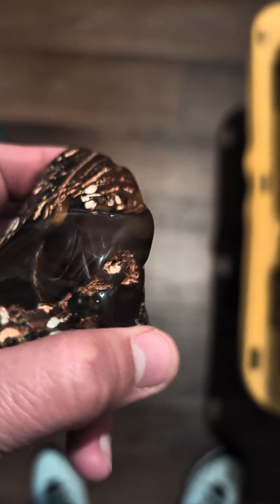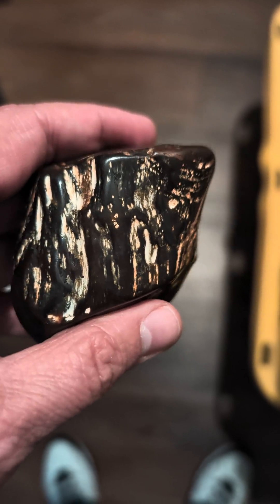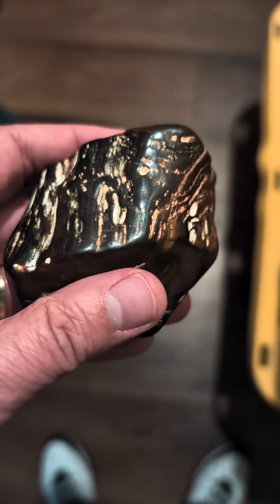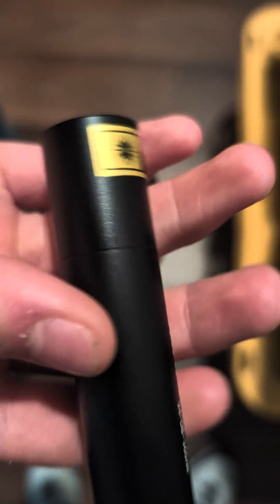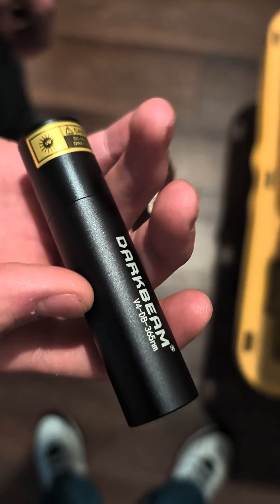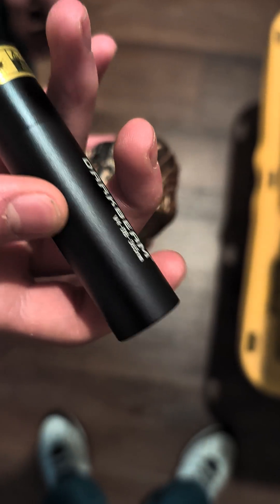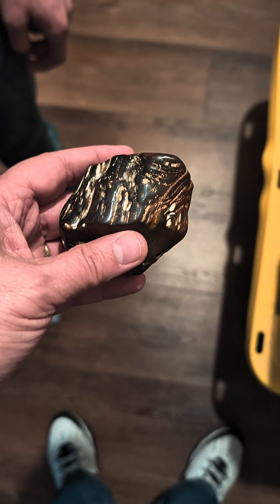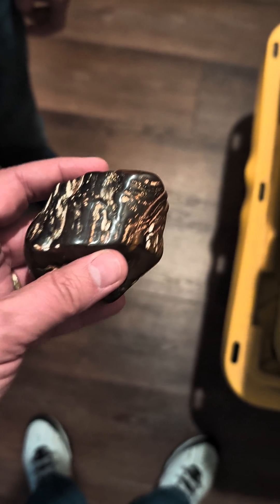Petrified Wood in Ultraviolet Light. Epic Colors!!!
Check out this piece of petrified wood under ultraviolet light. Check out the crazy colors.